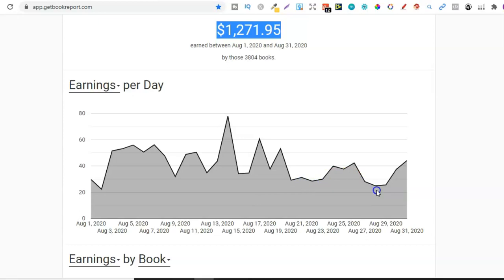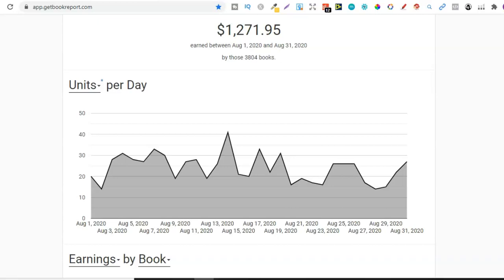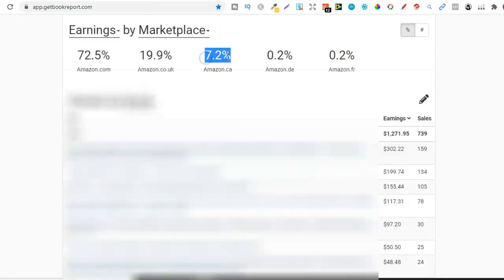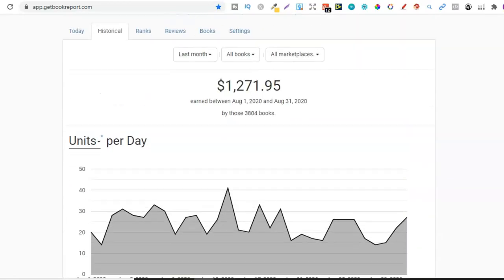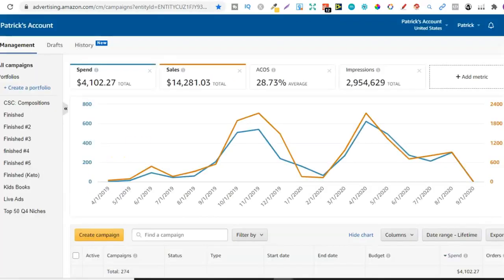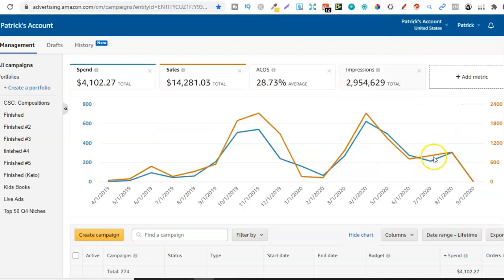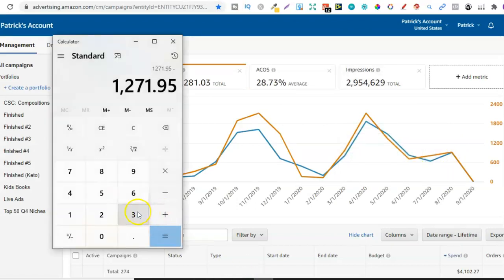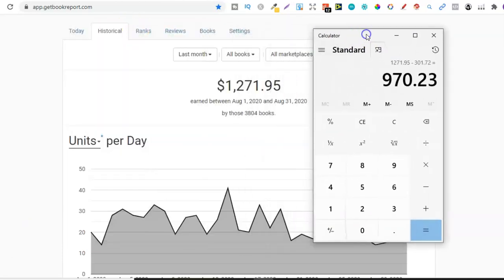KDP Income Report August 2020: How I Earned $1,271.95 with Low & No Content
In this video i share my income report for the month of August.